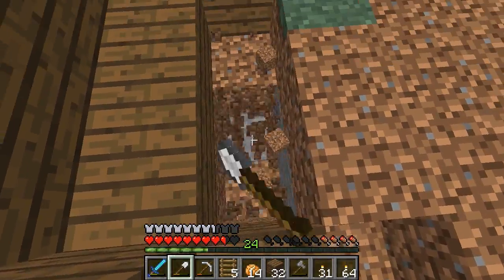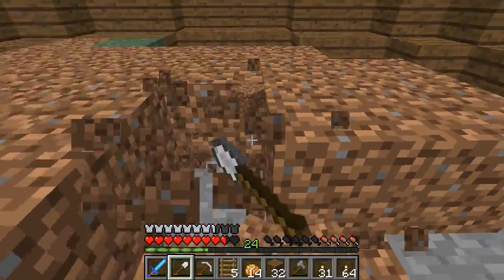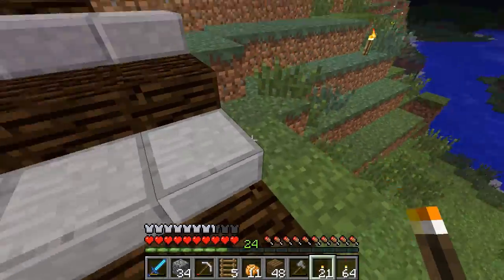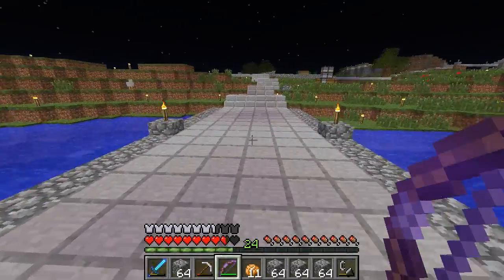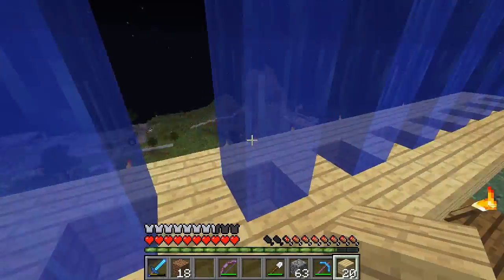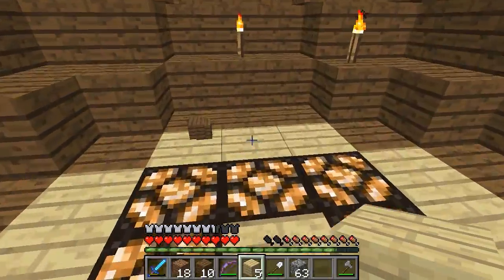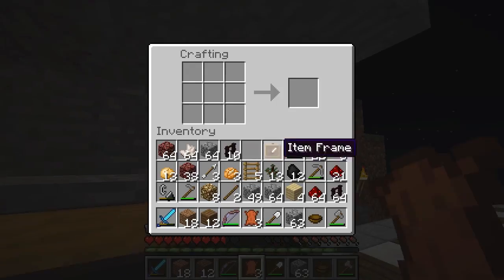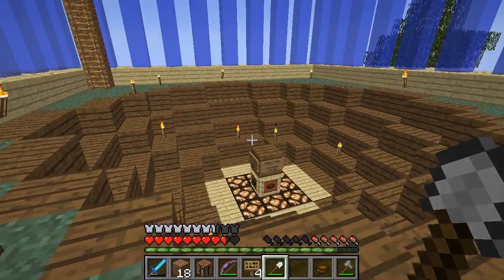Bowling - hermitcraft 2.008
In this video, we've just reset the map and I begin construction on an homage to the Mausoleum at Halicarnassus, one of the seven wonders of the ancient world.